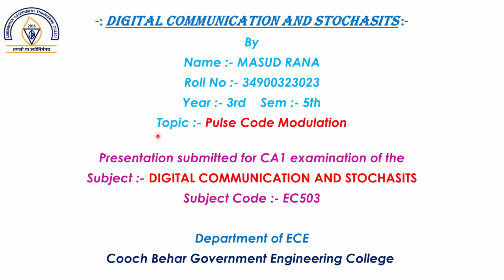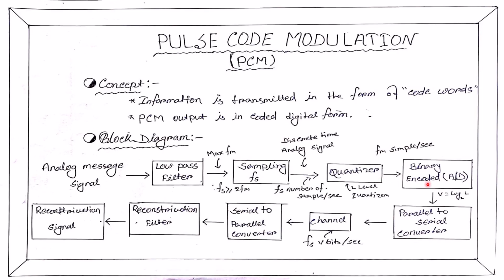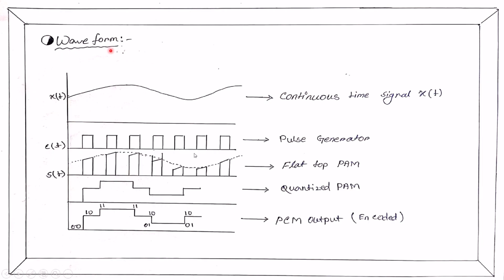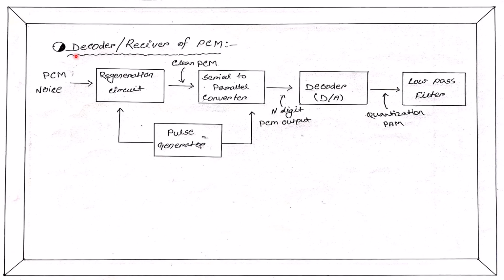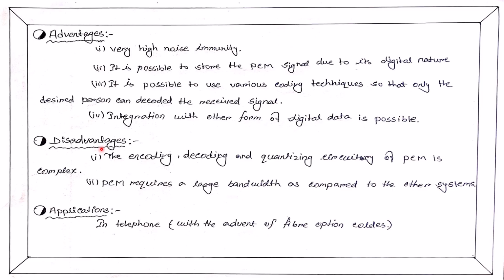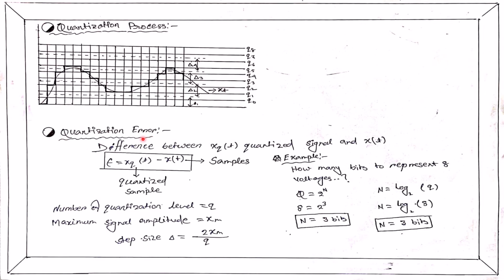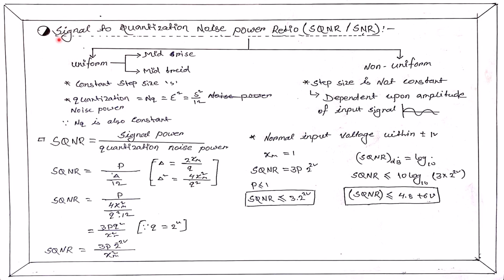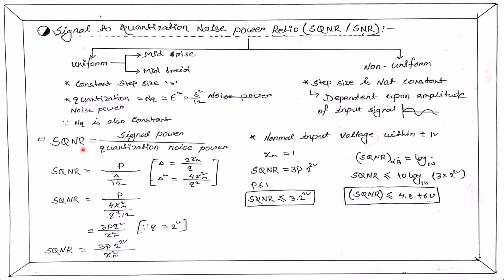Pluse Code Modulation I Masud Rana I 34900323023 I ECE I CA1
Name: Masud Rana
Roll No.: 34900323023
Department: Electronics and Communication Engineering
Semester: 5th Sem
Year: 3rd
College: Coochbehar Government Engineering College

Topic: Pulse code Modulation
Subject: Digital Communication & stochastic
Subject Code: EC503